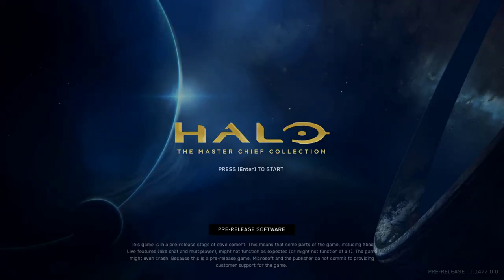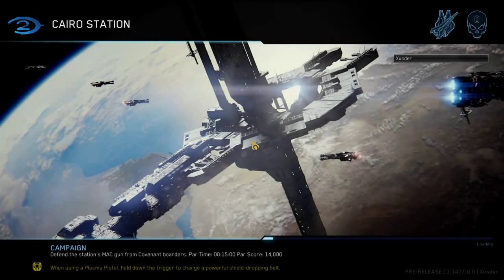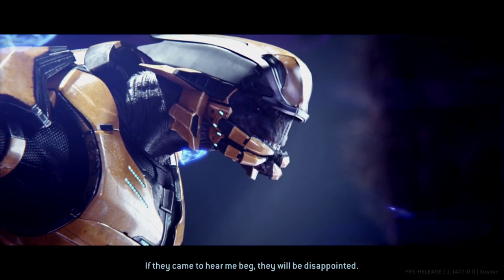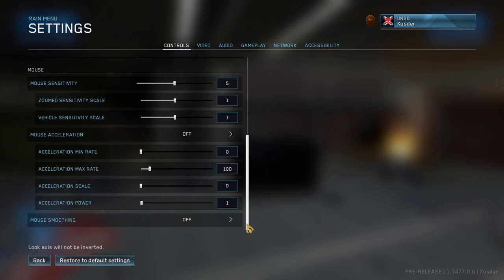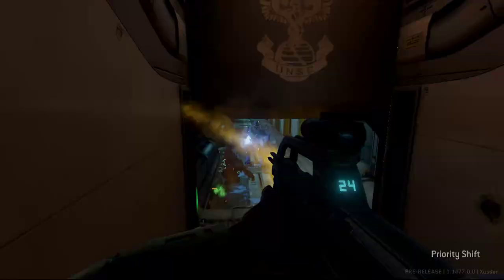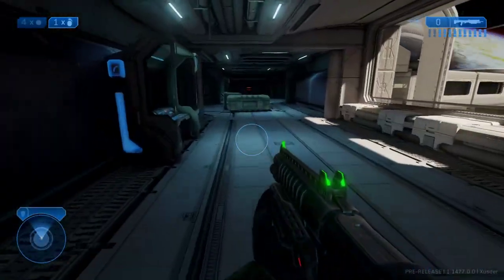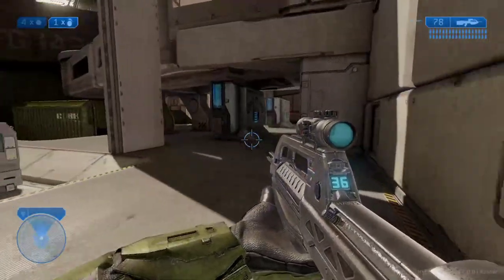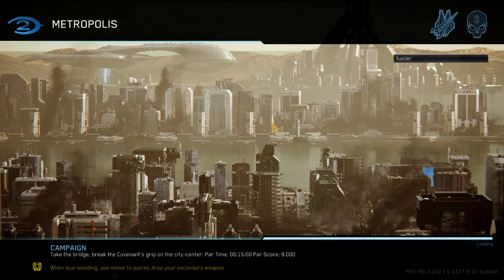Halo: The Master Chief Collection (PC): Halo 2 PC Flight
Microsoft just sent out the Insider keys. I just had to get in on this, since I never played the PC version of Halo 2 (I had it on the original Xbox).

Runs great, though load times are a little long for some reason. I can't wait for Halo 2 to drop, been a long time since I've played it, haha!